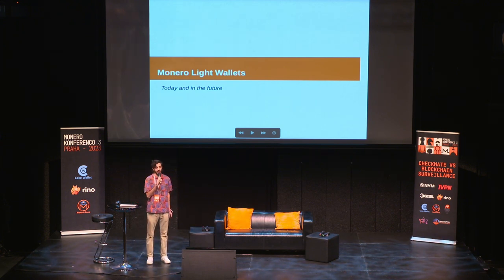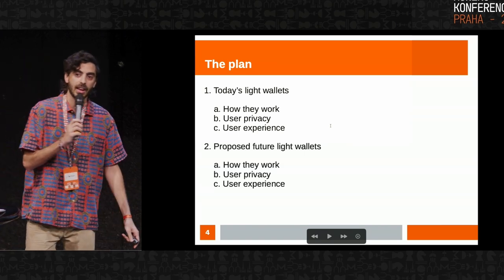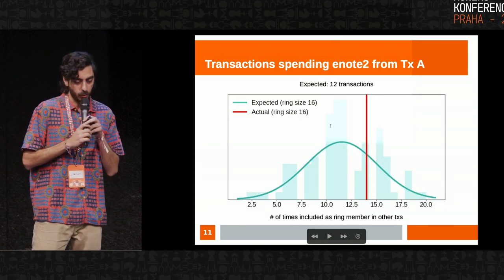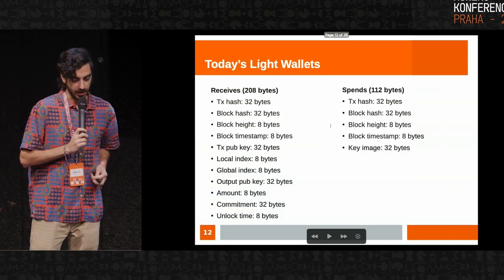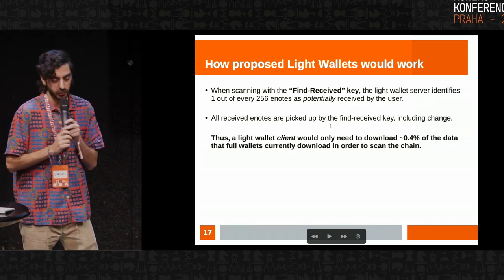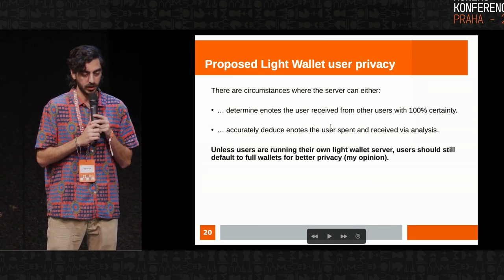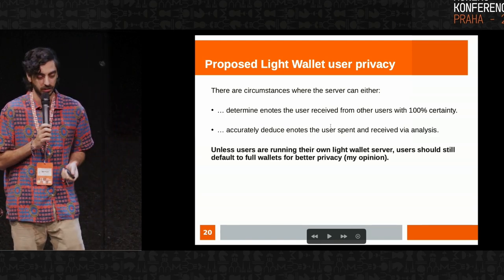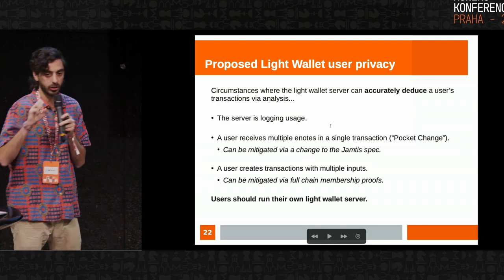Justin Berman - Monero Light Wallets: Today and in the Future